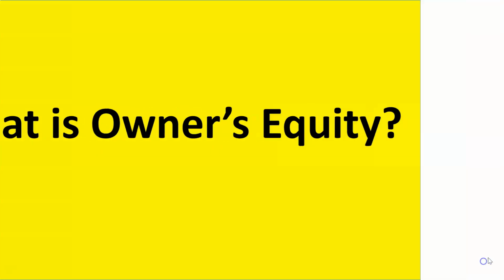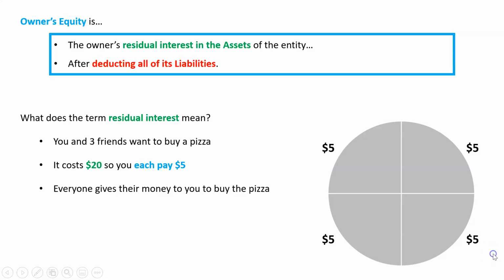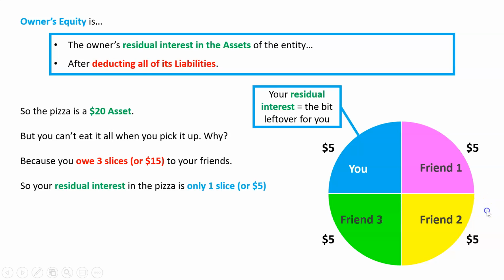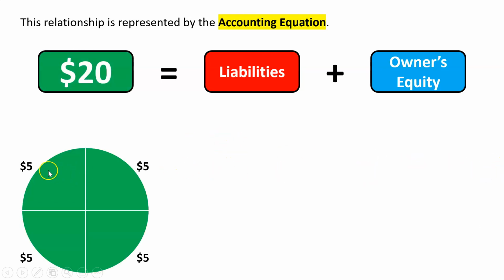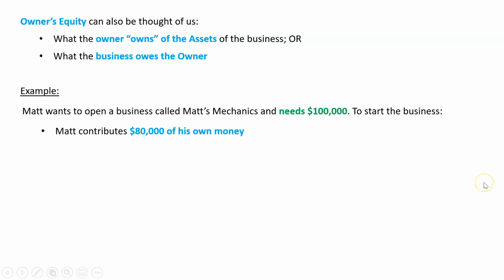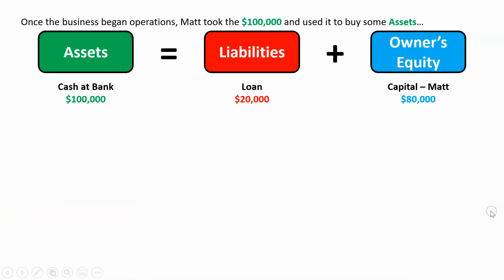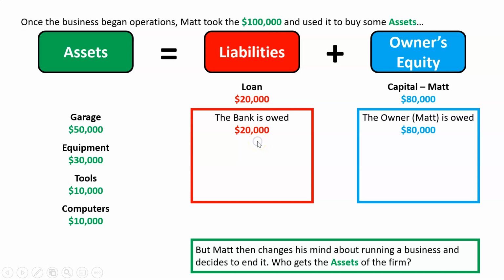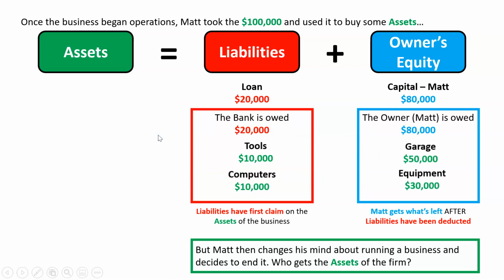What is Owner’s Equity?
VCE Accounting